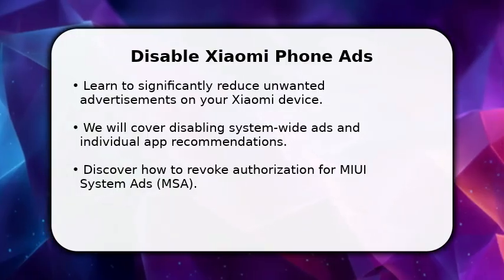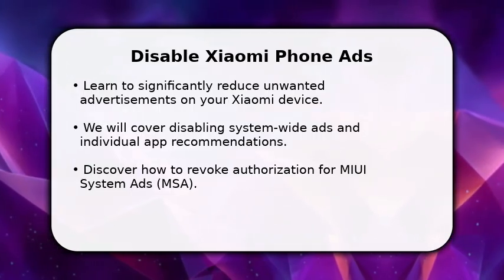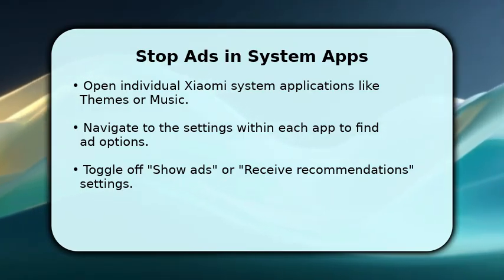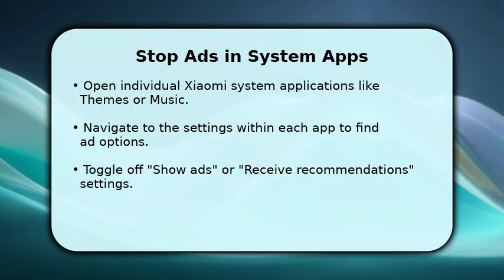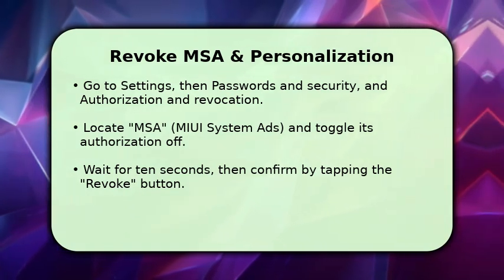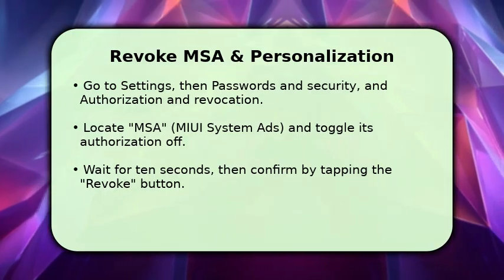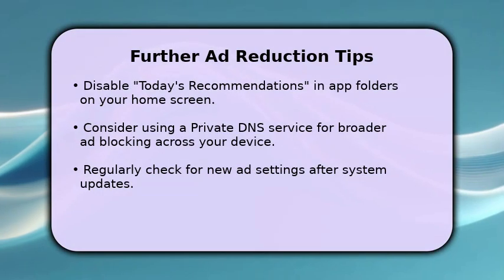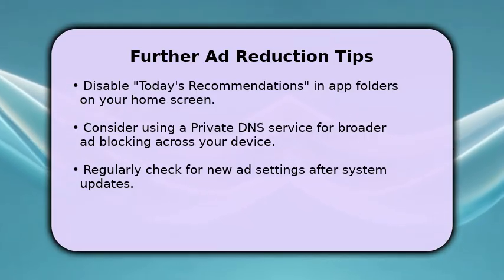How to Disable Ads in My Phone 2025 - Full Guide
▸ :^) Are you tired of seeing ads on your phone? In this video, we will show you how to disable ads on your Android device for 2025. Follow our step-by-step guide to remove unwanted ads and enjoy a smoother user experience. Our tutorial is easy to follow and suitable for beginners.

disable ads on android, remove ads from phone, ads on android 2025, how to disable ads on my phone, phone ad removal, android ad blocker, disable ads on smartphone